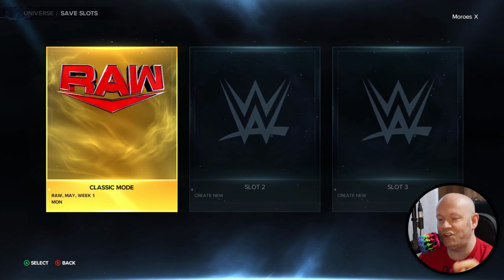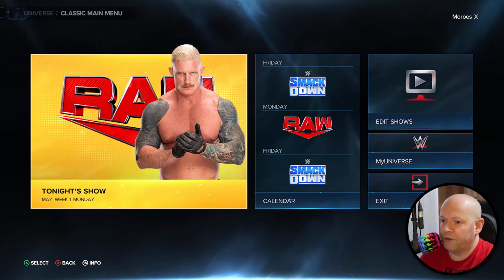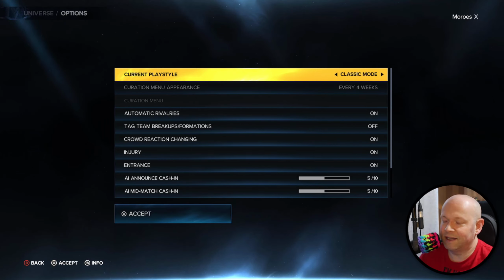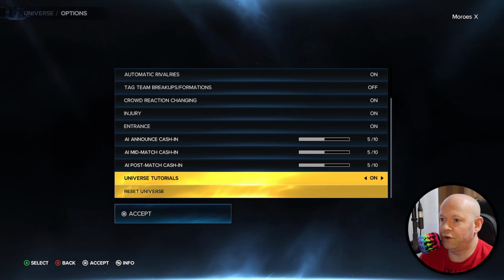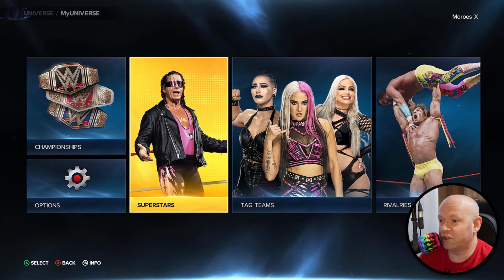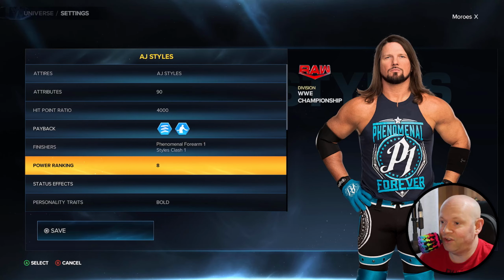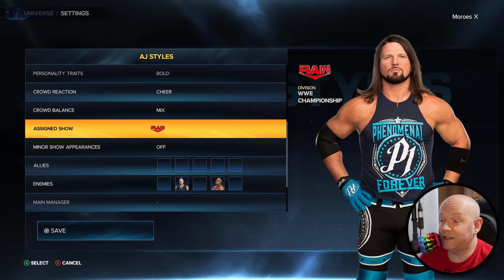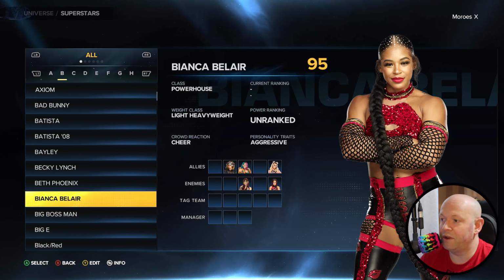WWE 2K23 ● How I Setup My Universe Mode - UPDATE BELOW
Make sure you make ALL slider changes BEFORE you begin a fresh Universe Mode save slot, as you cannot change them afterwards. The changes won't apply to already existing Universe save slots. Here's my video on it.
Always begin your Universe Mode in WWE 2K23 in Classic Mode, so that after you're done tinkering around, you can choose Superstar Mode if you wish.